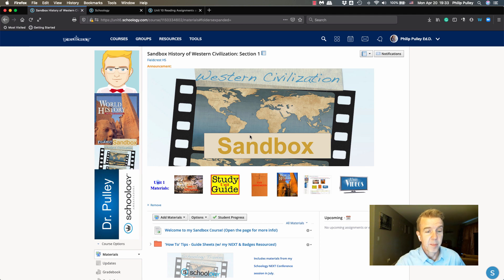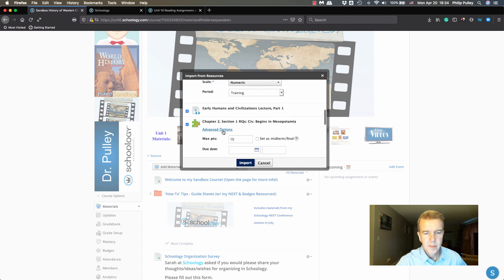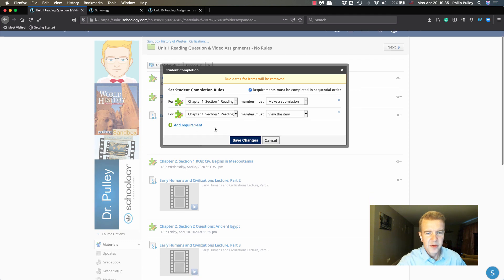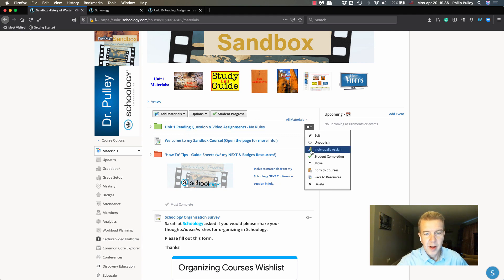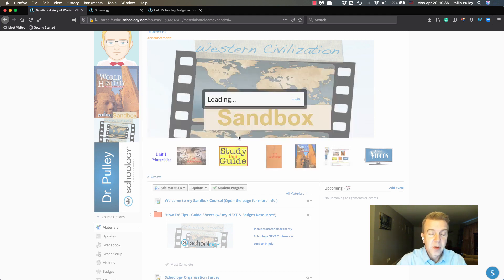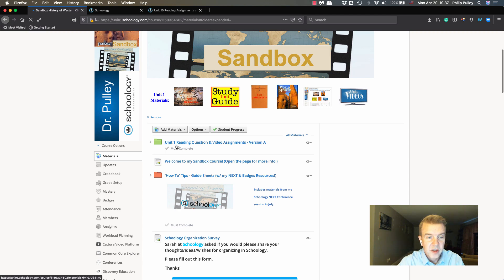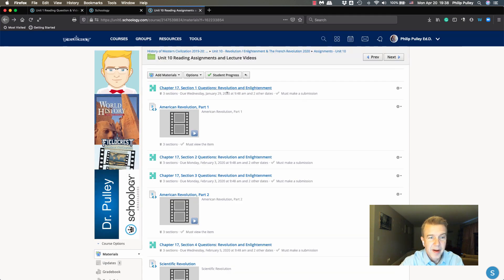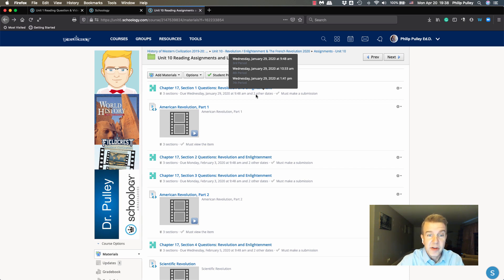Completion Rules w Dates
How to have Due Dates when using Completion Rules in Schoology.

Completion rules in Schoology are great to make sure students complete work or even complete the work in a sequential manner. However, adding completion rules removes due dates making pacing for a course a potential problem. This video shows you how to have BOTH completion rules AND due dates.

Note: Completion rules can only be added to materials in a course. To add the due dates, save the folder with the completion rules to your resources, then add it back to your course using 'Advanced Options' to add the due dates.

If pulling in an archived course with completion rules from a previous year, you only need to adjust the due dates.

This also works with linked sections to allow different due dates or times for each section.